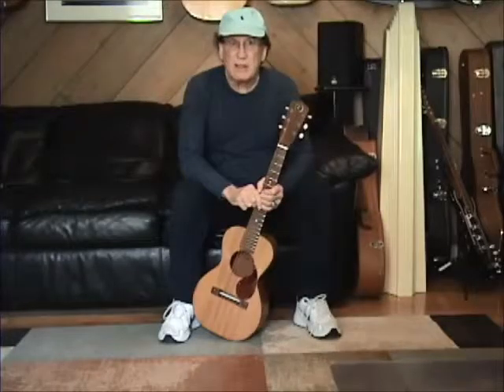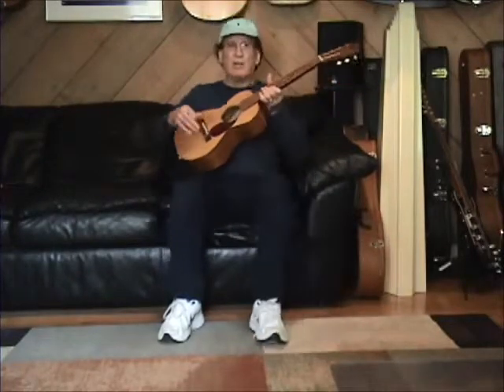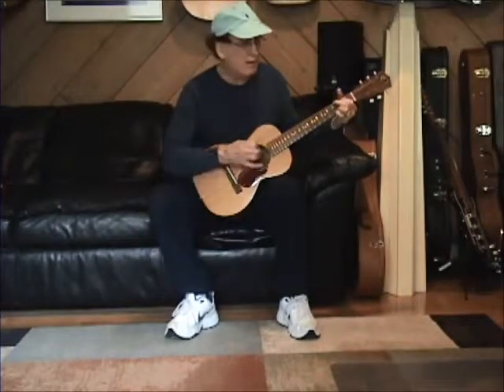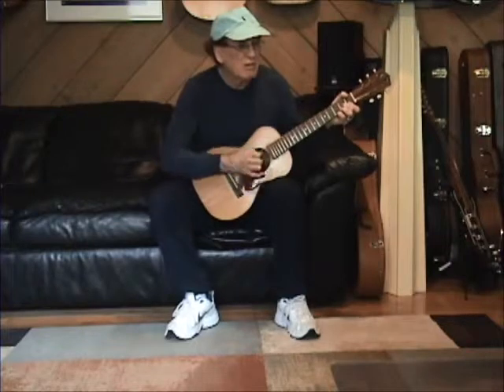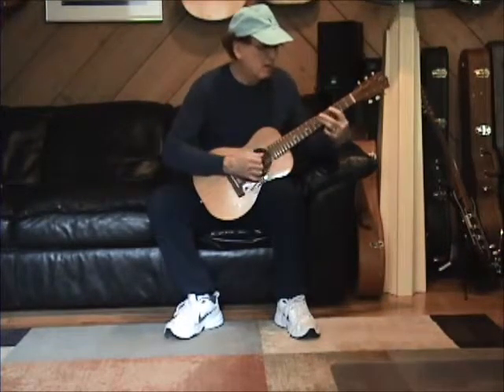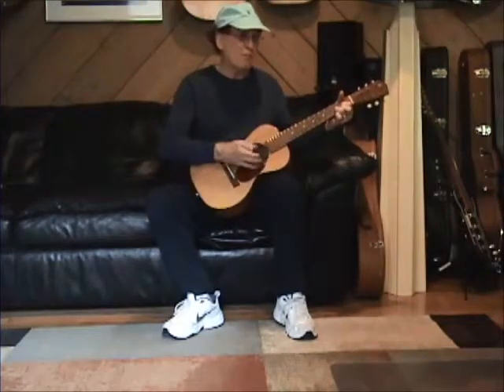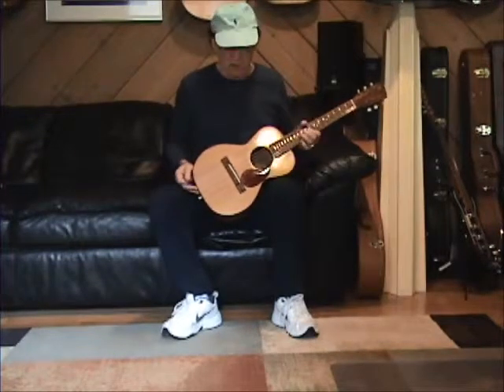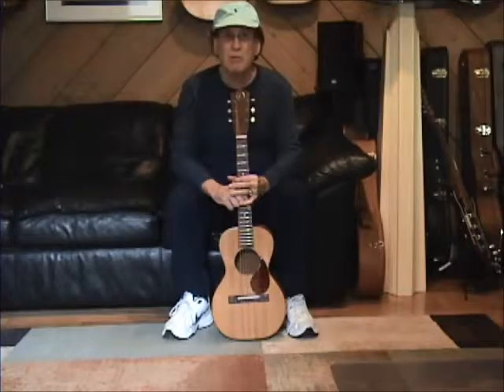Kay Acoustic Terz Size Late 50's Early 60's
Great playing and sounding Vintage Kay Terz size guitar.  Solid woods, mahogany back and sides with I believe a spruce top.  Made in Chicago, USA in the late 50's early 60's.

This guitar is a real player.  The neck has been reset and refretted.  The action is super nice.  2mm bass strings, 1.5mm high E.  Plays with ease and in tune up and down the finger board.  Currently has phospher bronze light gauge strings.  It can be tuned to G for a Terz guitar tuning.  It makes for interesting overdubs when recorded with other acoustics tuned in E.

It has a few dings and scratches typical of a vintage guitar this old.  Small crack in top was completely fixed and sealed and is barely noticeable in the pictures.

This is an extremely fun guitar to sit and curl up on a couch and write and play songs.

Kay logo is an after marker and looks nice but not original.